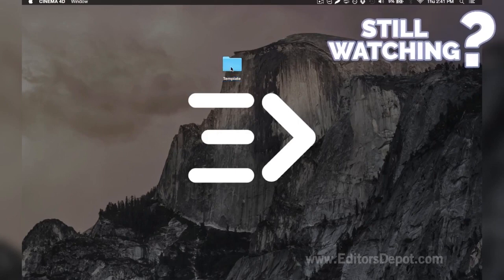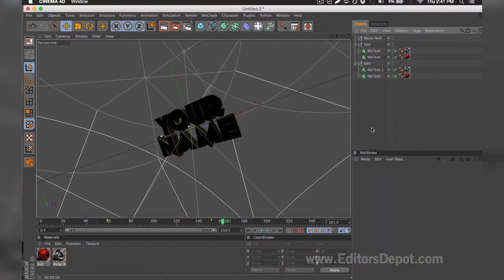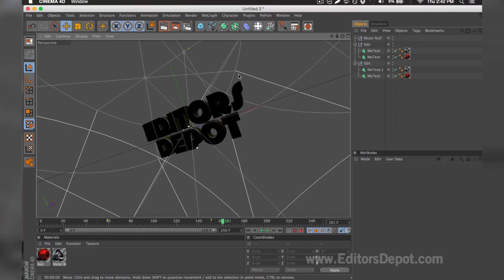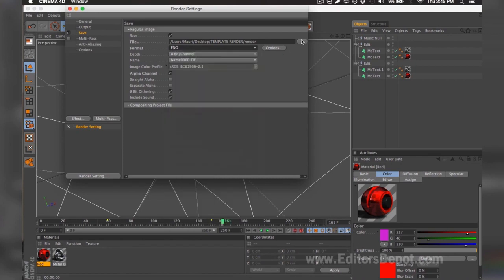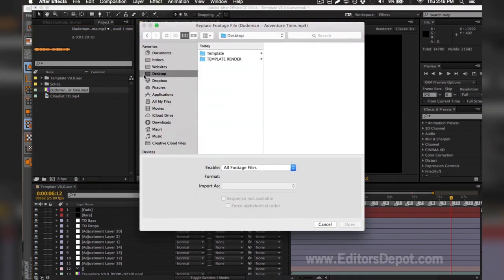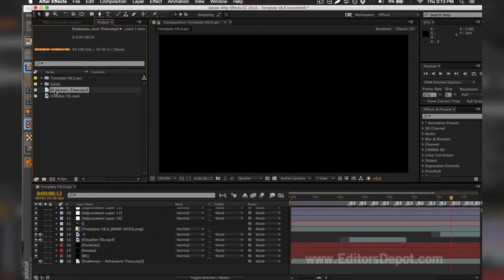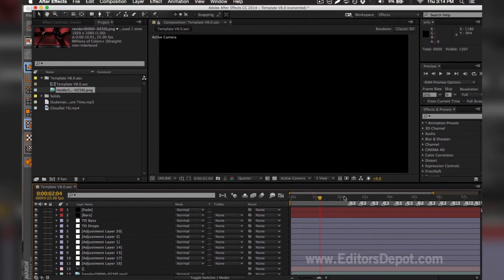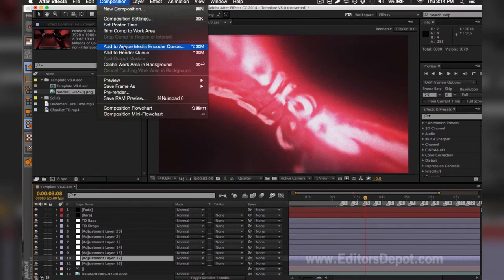Awesome Shockwave Intro Template - Cinema 4D & After Effects - FREE DOWNLOAD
This colorful intro template looks absolutely brilliant with the shockwave effects, mixed with the color pulsation etc.. This template is free to download now! Like this template?